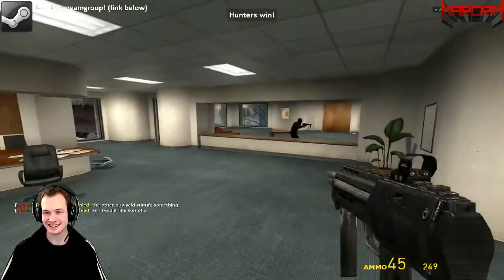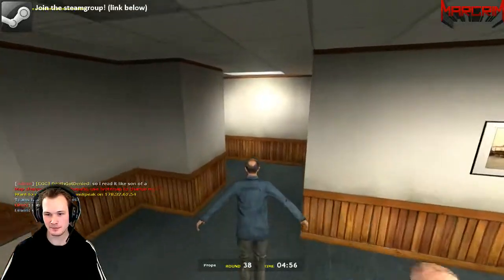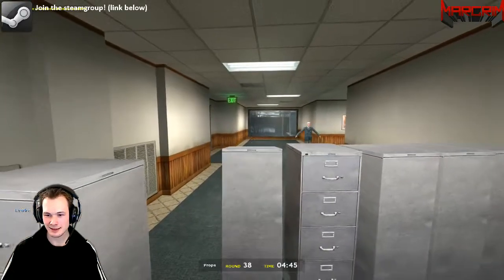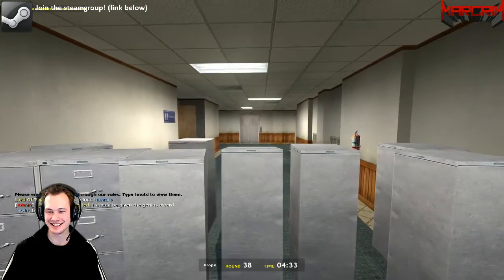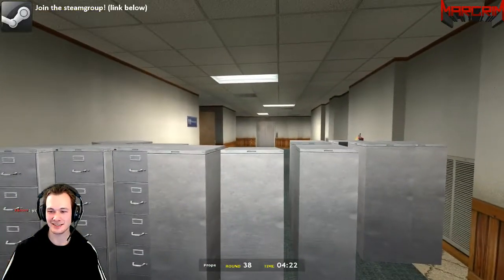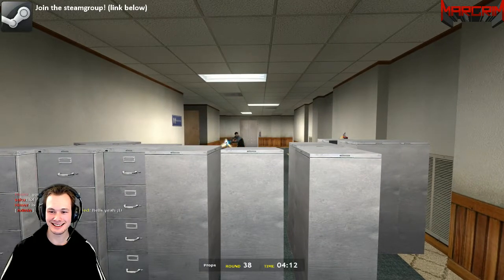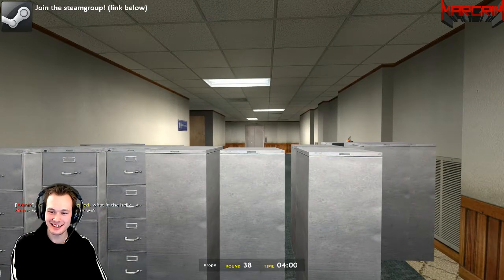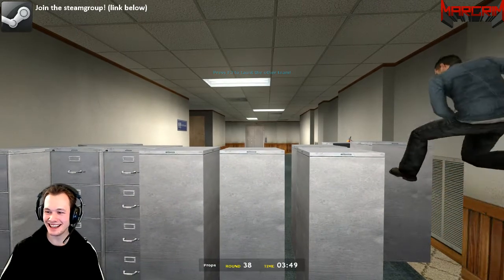Gmod: File cabinet barricade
Full retard?